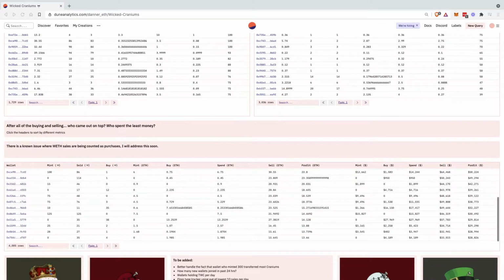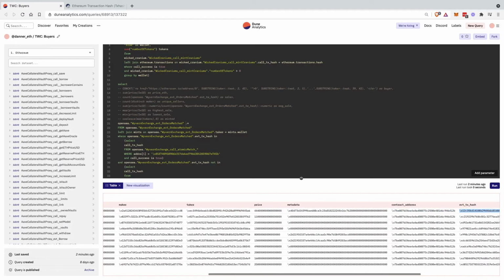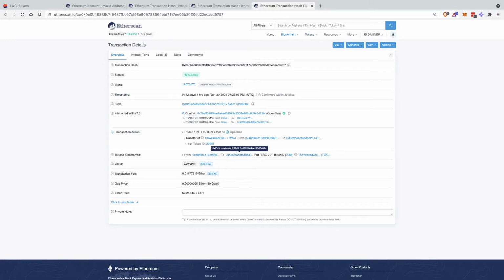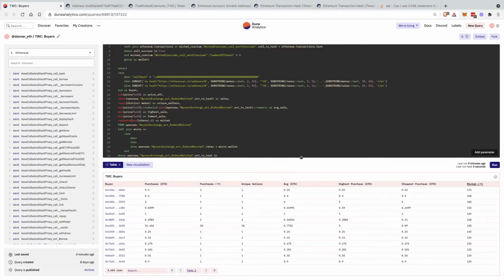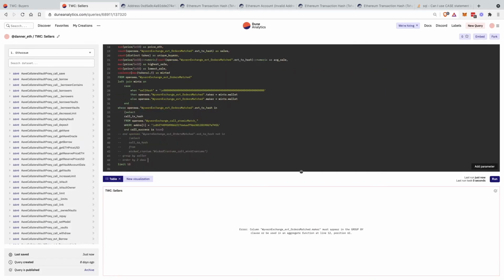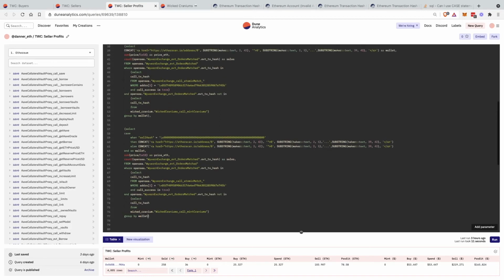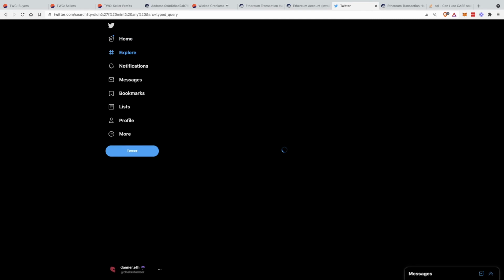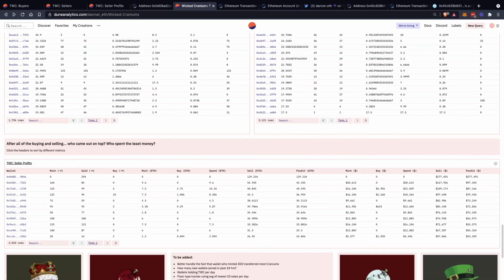Dune Analytics - Working Session: The Wicked Craniums Buyer & Seller Data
Tables Used

wicked_cranium."WickedCraniums_call_mintCraniums"
opensea."WyvernExchange_evt_OrdersMatched"
wicked_cranium."WickedCraniums_evt_Transfer"
wicked_cranium."WickedCraniums_evt_Transfer"